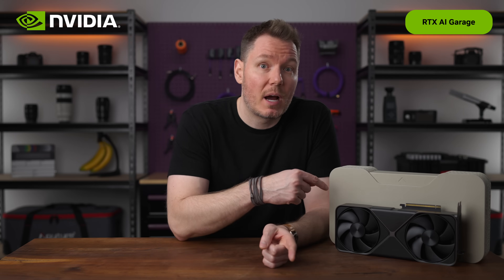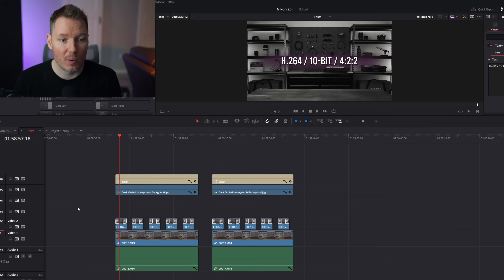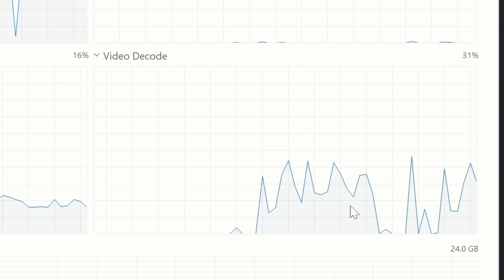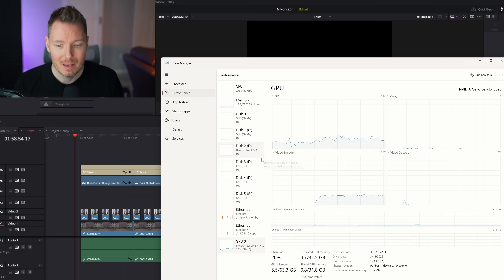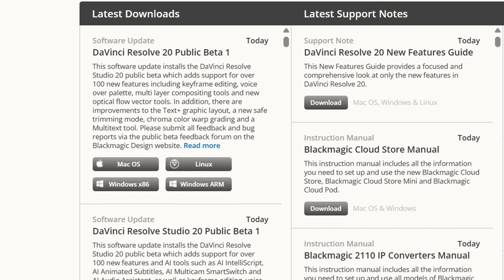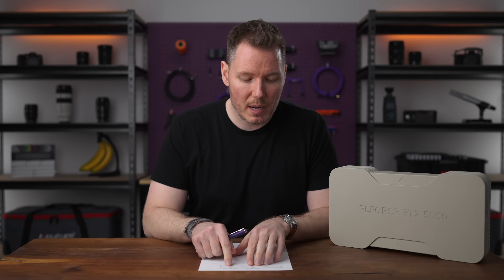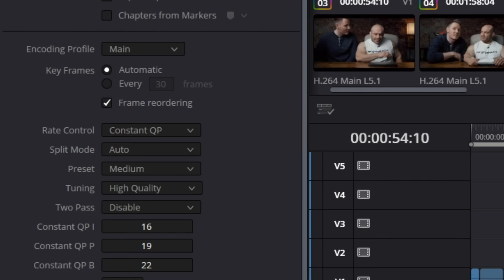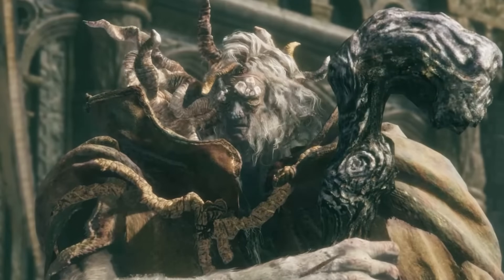Finally! Faster 4:2:2 Video Editing (RTX 50 Series)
Discussing NVIDIA's new support for encoding and decoding 4:2:2 footage in DaVinci Resolve with RTX 50-Series Blackwell GPUs.

Table of Contents:
0:00 - Intro & Disclosure
0:31 - The Problem
1:11 - Enter Blackwell
1:59 - Resolve Demonstration
7:17 - Benchmarks
9:04 - Split Encoding
10:12 - Final Thoughts